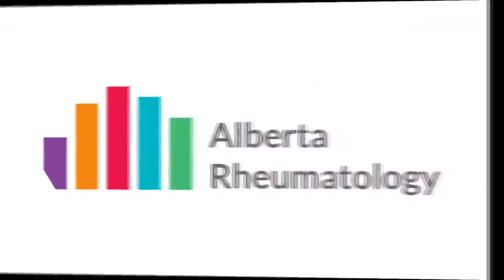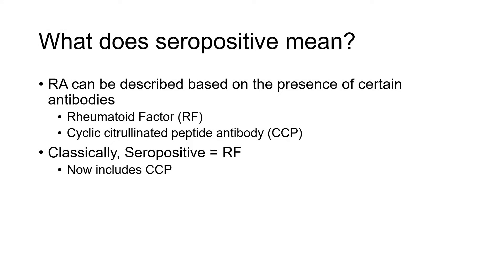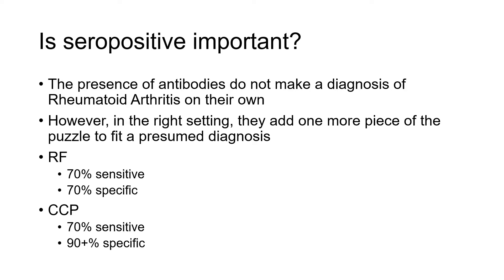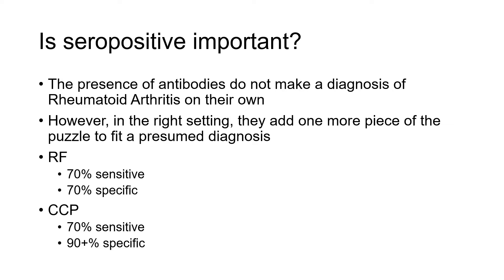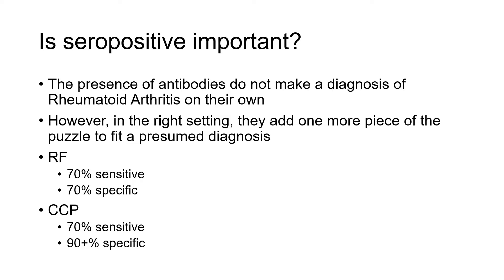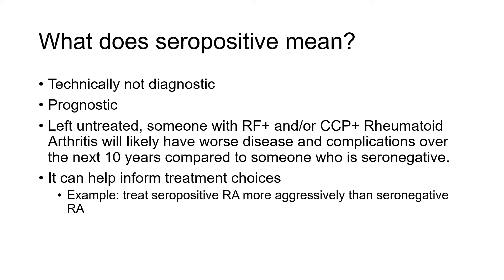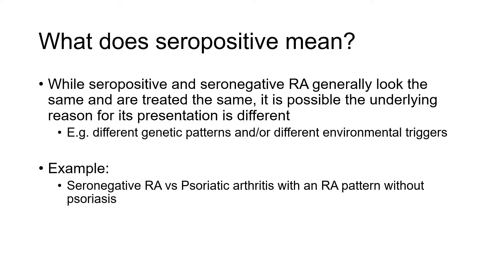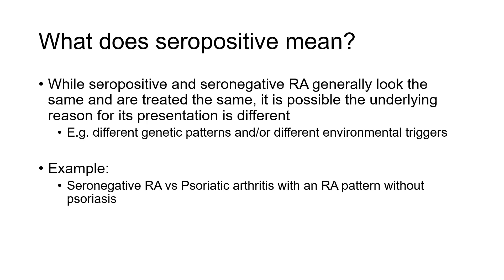What is the difference between seropositive and seronegative rheumatoid arthritis?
Sometimes we hear the term "seropositive" or "seronegative" when someone has rheumatoid arthritis? What does that actually mean?  Does it change how we diagnose or manage RA?  Watch here to find out!